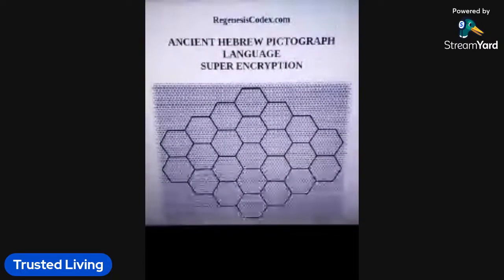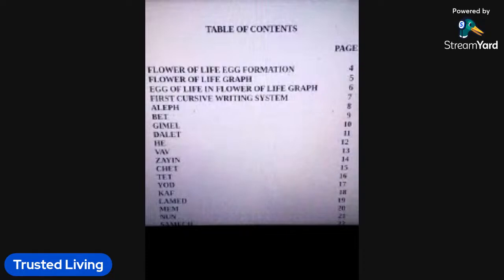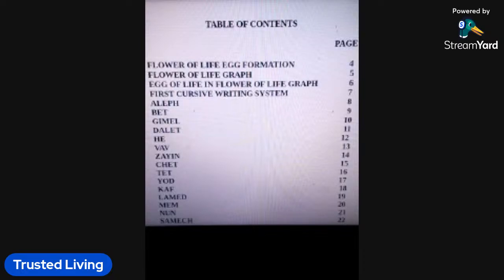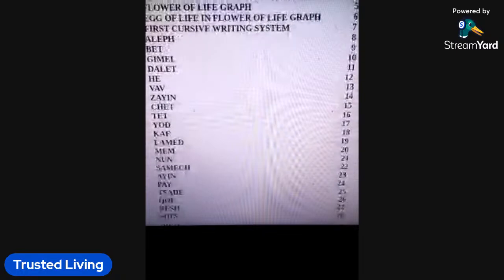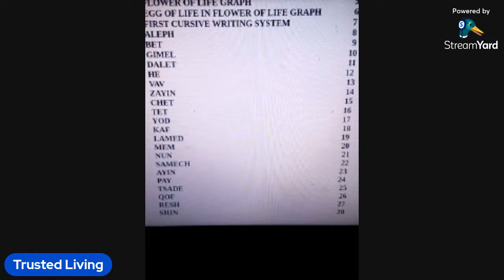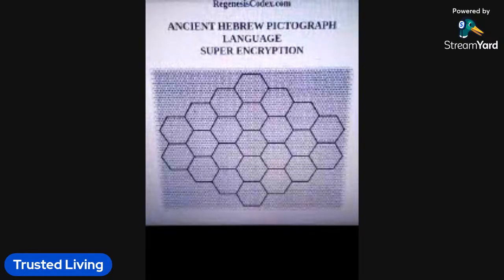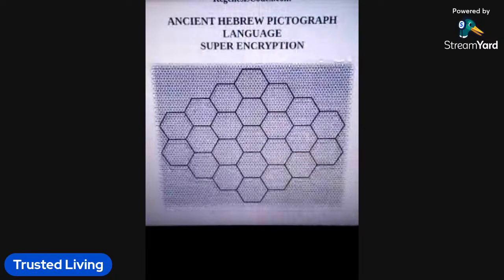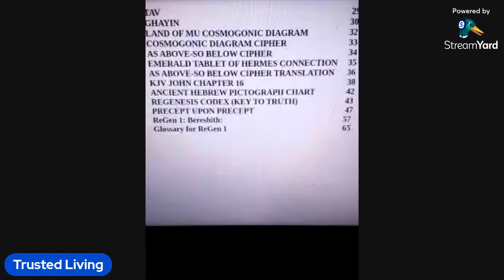Ancient Hebrew Super Encryption table of contents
Ebook 103 available for free at RegenesisCodex.com